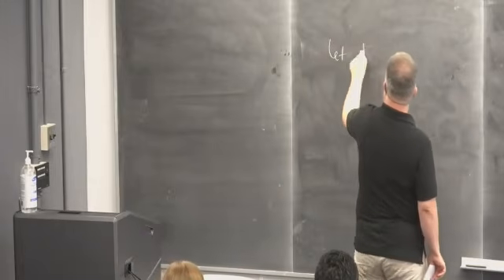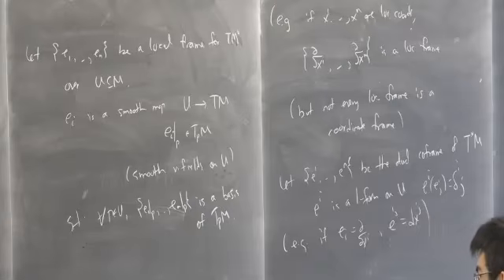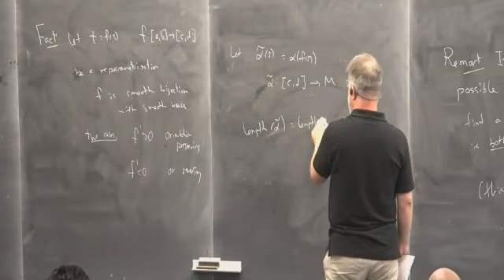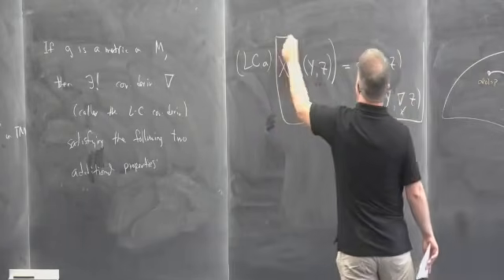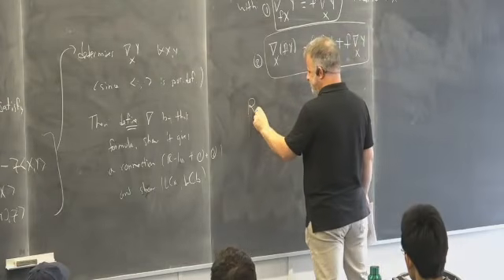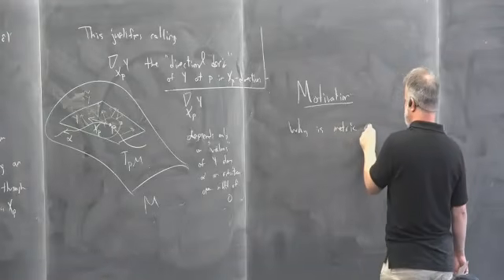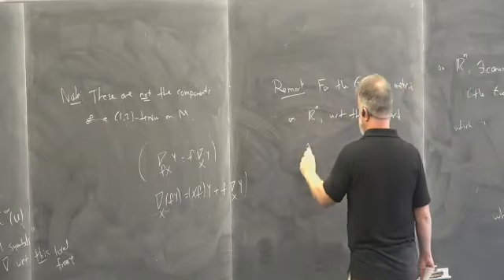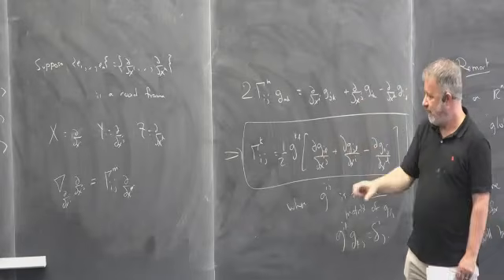Lecture 01 | Topics in Geometry and Topology: A Second Course in Riemannian Geometry